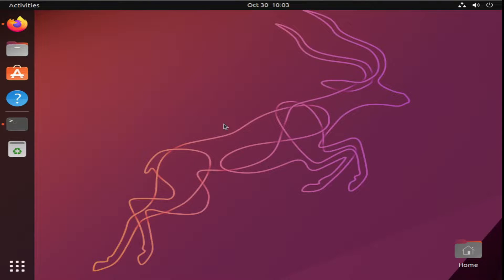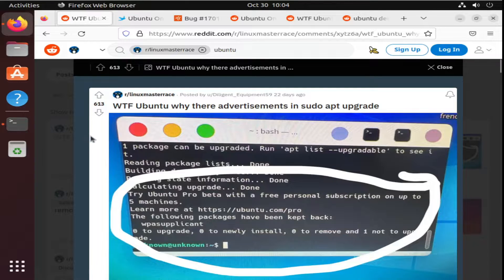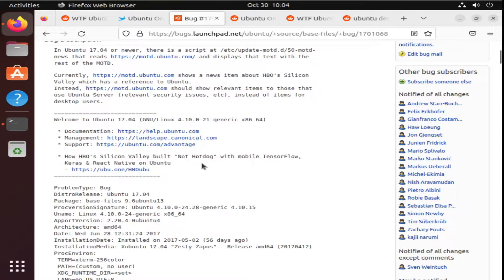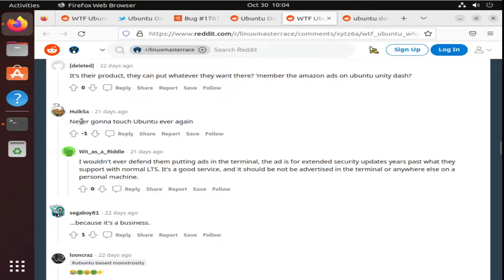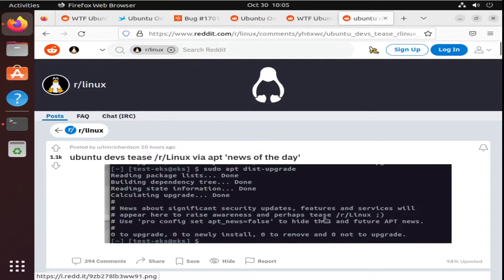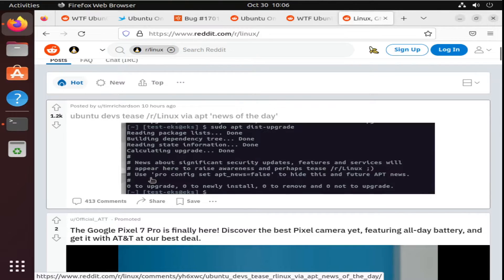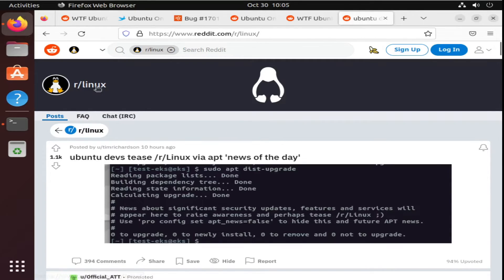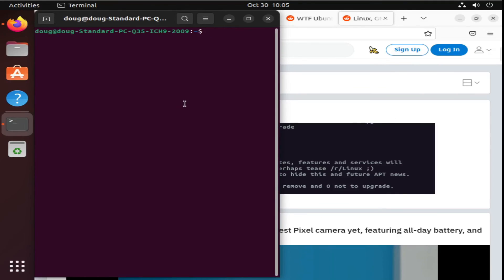Ubuntu Calls Out Linux Subreddit for Placing Ads in Terminal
Ubuntu recently started placing "ads" in your terminal again about new services when using the advanced package tool (apt). Reddit communities had mixed reactions to this and Canonical decided to tease the subreddit /r/linux about it.

What are your thoughts on this? Feel free to let us know down below!

Also, join in on the fun over for everything related to Linux.

Ubuntu did provide you with a way to disable apt news in the future by inputting this command in your terminal: pro config set apt_news=false